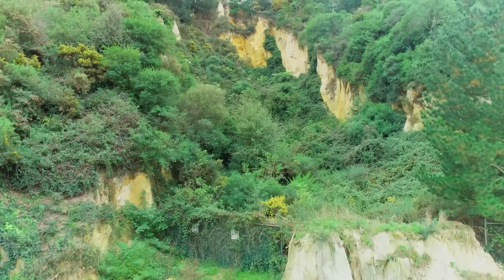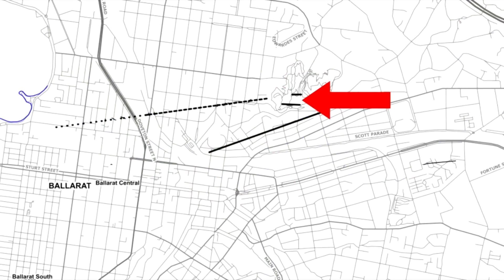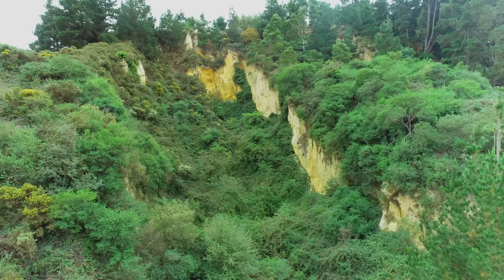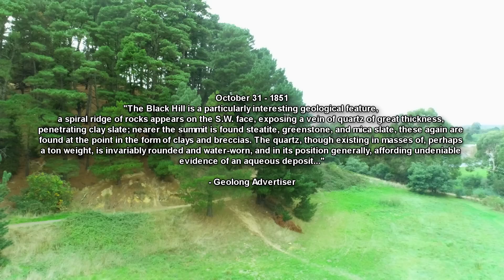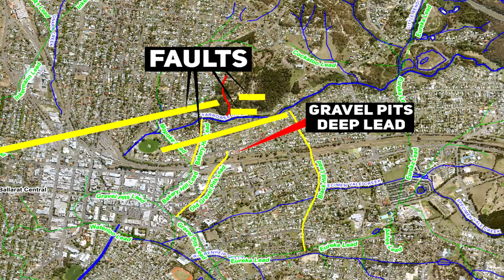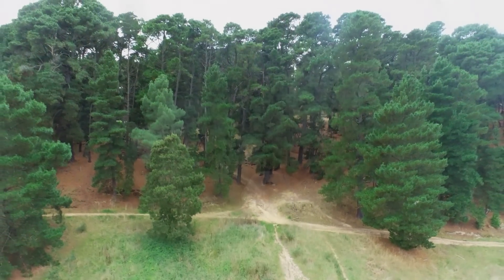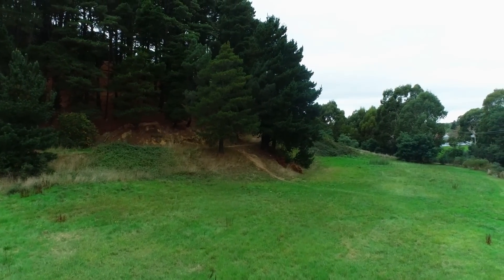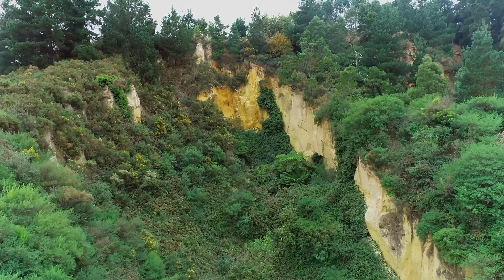Finally Solving The Geological Riddle of Black Hill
There's been a geological anomaly in Ballarat that has annoyed me for years. It just made no sense. But, a few months ago, I stumbled across a research article that connected the missing dots, and, ever since then, many parts of Victoria that made no sense to me, suddenly took on a new life, as I could finally fit in the missing piece of the puzzle that would allow me to explain how and why they formed.

This has massive implications, especially regarding mineral exploration, and, in this video, we're kick starting a brand new series where we take a look at exactly what happened here, and why, to finally explain how Victoria changed in recent geologically history, ever since it rifted from Antarctica.

This is the last episode in the Black Hill / Brown Hill Ranges series which focused on the set of geological events that led to the uplift of this part of the hill, and the subsidence of the adjacent land in the process, as a result of the geological phenomenon known as Horst and graben events. This set up uplifted and subsided pieces of land, occur all through the western most parts of Victoria, and owe their existence to the fascinating time when Australia and Antarctica rifted apart, in an even known as a divergent plate boundary.

In Ballarat, this mean the uplift of the hill known as Black hill, which, before this occurred, was actually the site of an ancient river, that's literally never been discussed or not as even having existed to my knowledge.